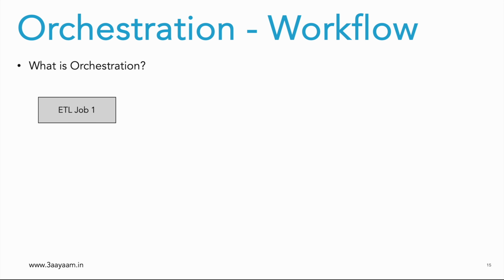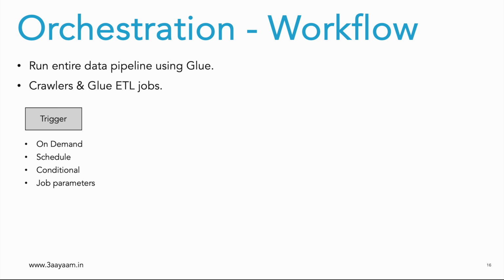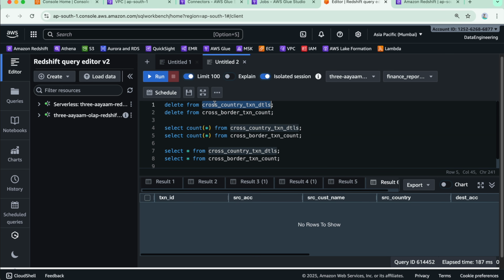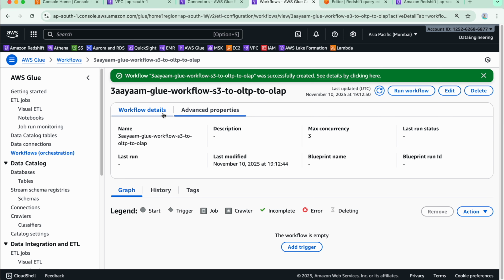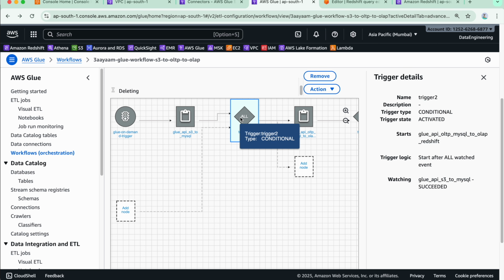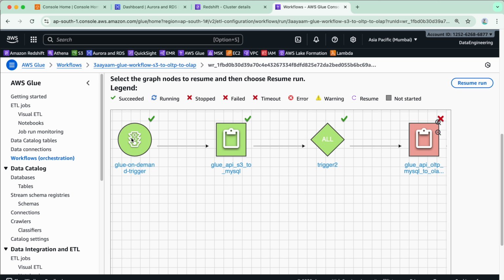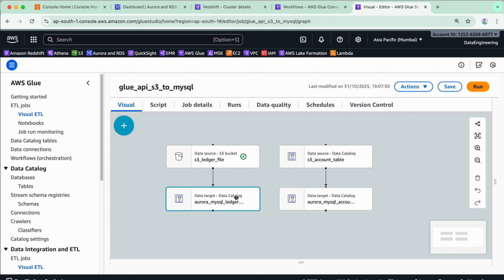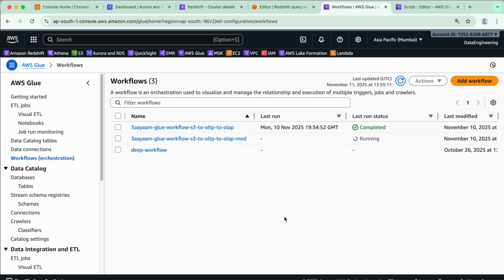17. AWS Glue Batch - Glue Workflow ETL Job Orchestration